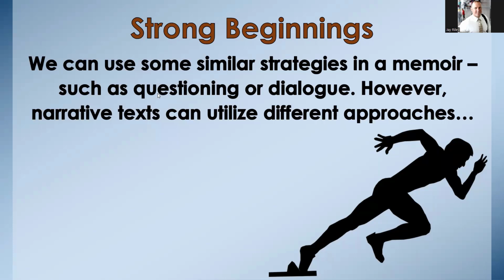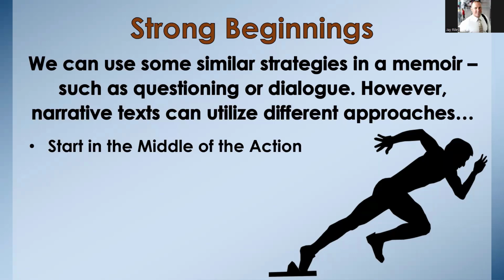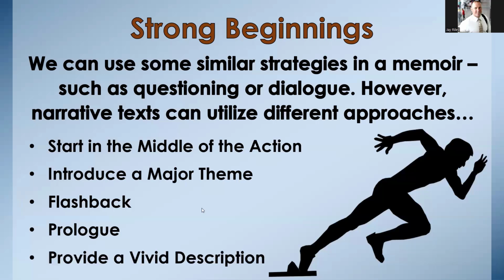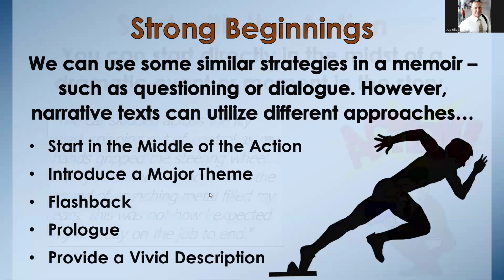Engaging Openings in Narrative Text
How to Write Engaging Openings in Your Stories

The beginning of your story sets the tone and captures your reader's attention. In this video, we’ll explore different techniques to create engaging openings in narrative texts. Learn how to start your stories with captivating hooks, set the scene, and introduce characters in a way that draws readers in. Perfect for English language learners, this lesson will help you craft strong beginnings that make readers want to keep turning the pages.

You can find the entire creative writing course (including digital files, rubrics, and assessments) in my TpT Store